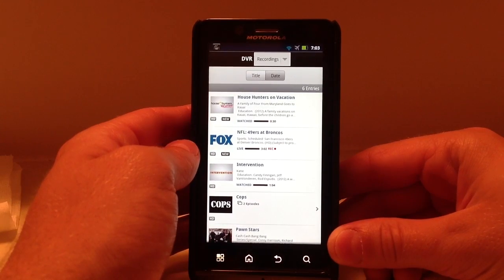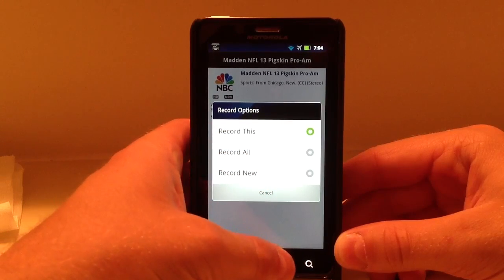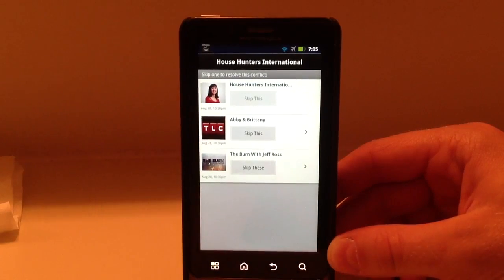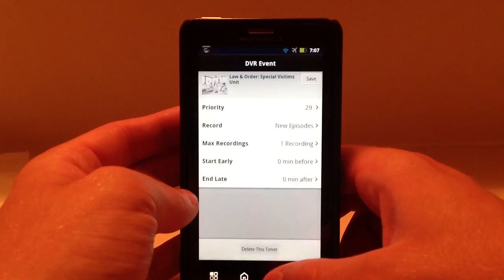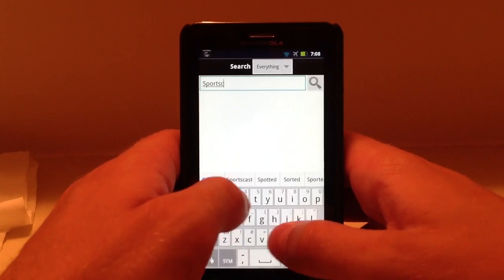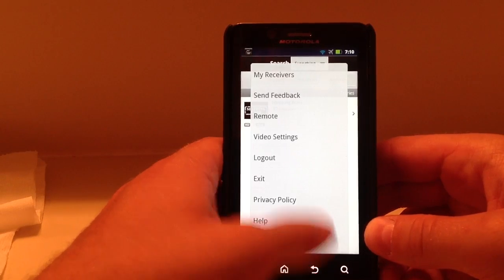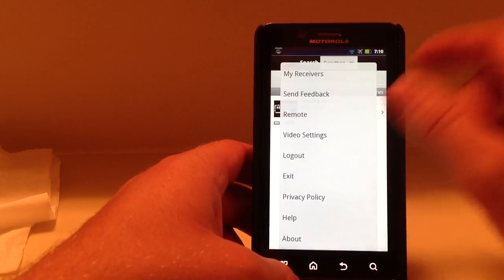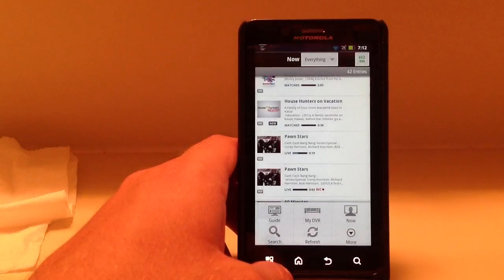Dish Remote Access App - Overview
Demonstrating the features and showing the GUI of the Dish Remote access app for android.

If you have any suggestions or video requests please let me know by utilizing all communication channels available.